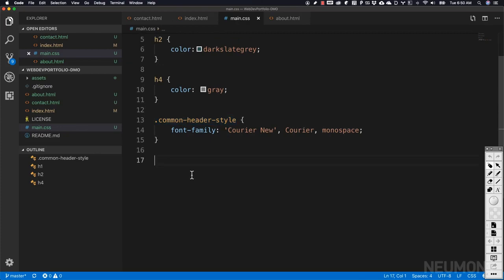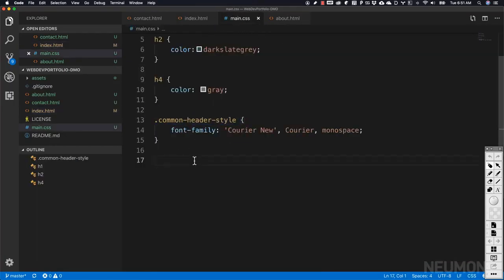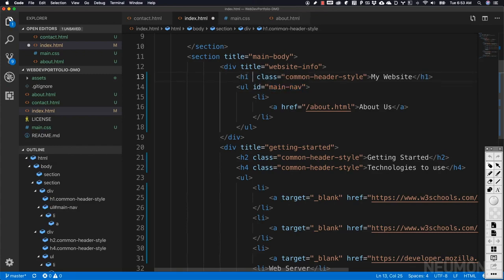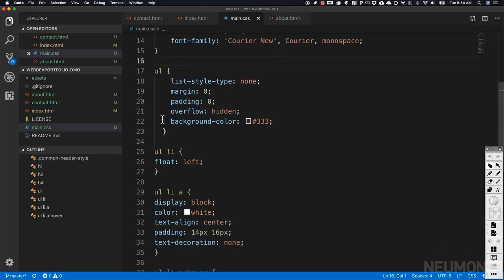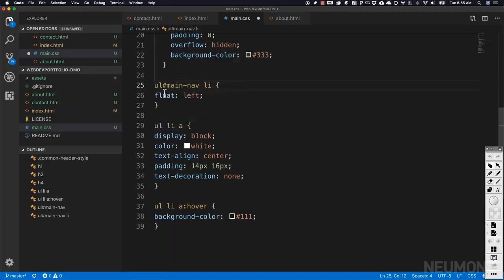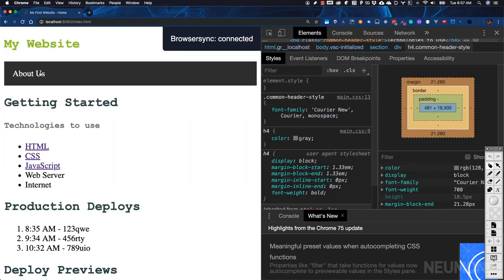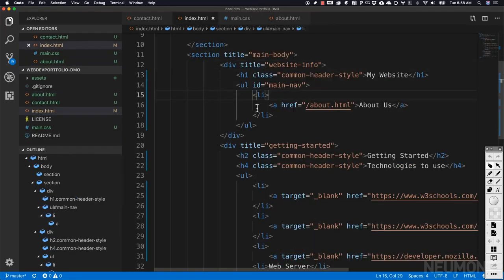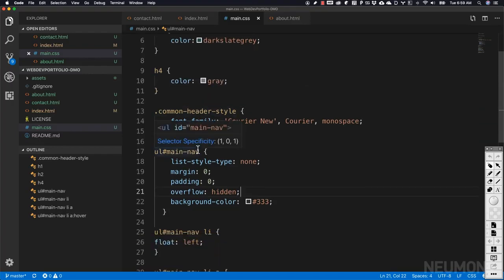Episode 07: ID Selectors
When using CSS to style elements within an HTML document, you must first grab a hold of the specific element(s) you want to style (we call this obtaining a reference). CSS provides several methods for targeting HTML elements for styling. One such method is the use of id selectors, which is selecting an HTML element by a developer created unique keyword assigned to a single element through the use of the element's 'id' attribute. For example, selecting the one and only DIV tag that has an 'id' attribute with the keyword 'user-name'.